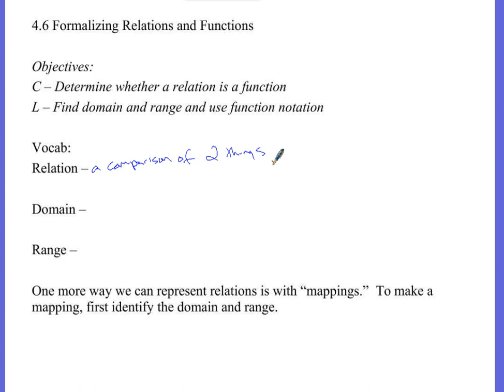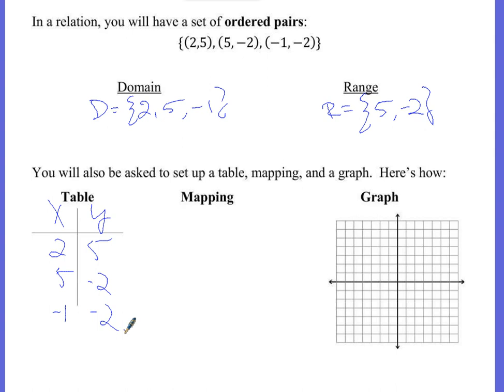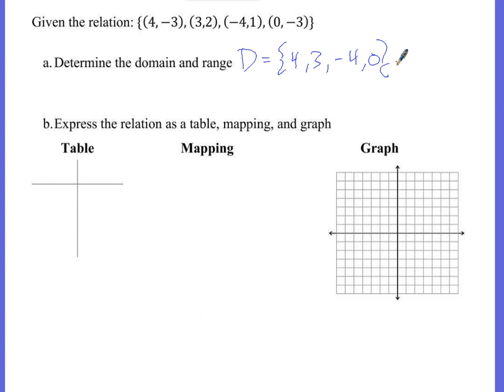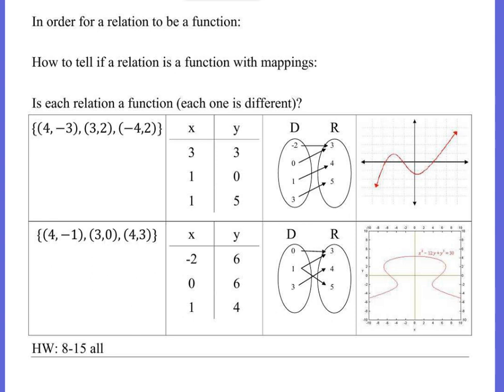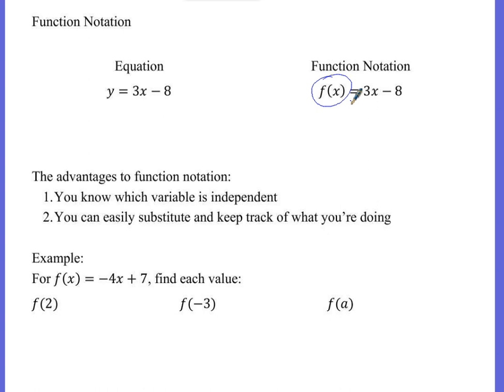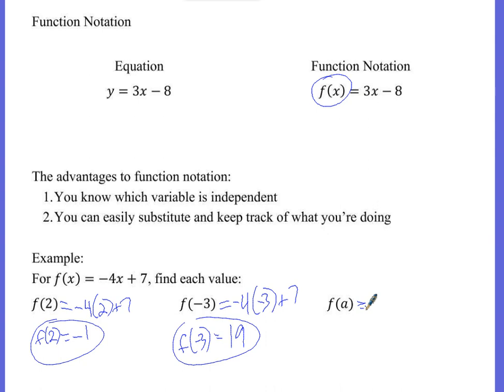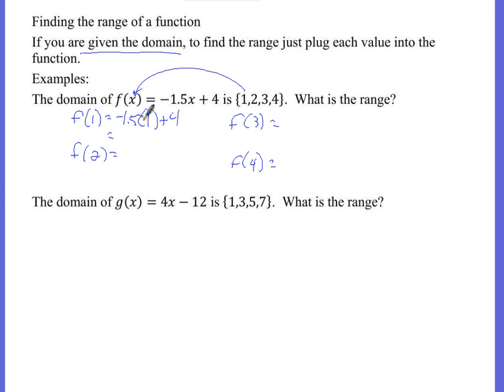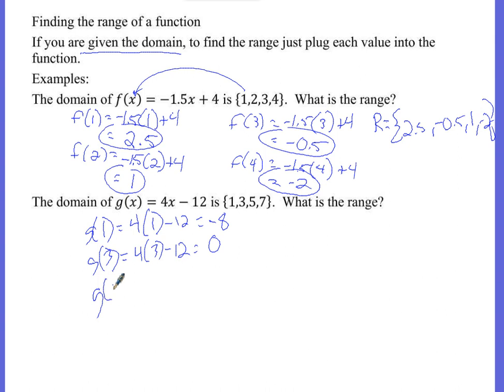A1 4 6 Formalizing Relations and Functions